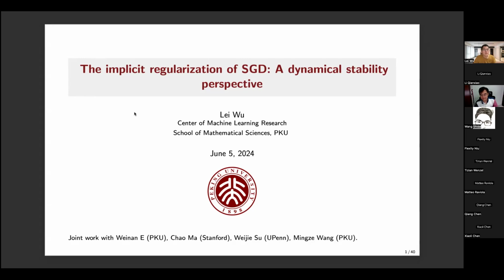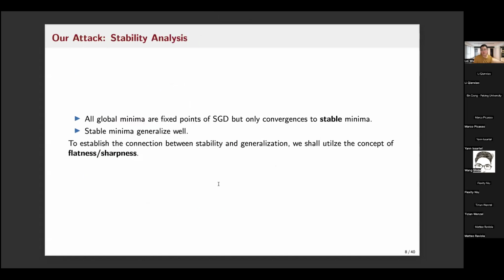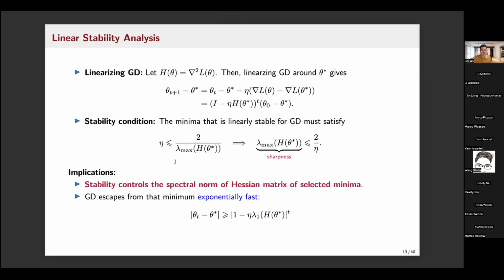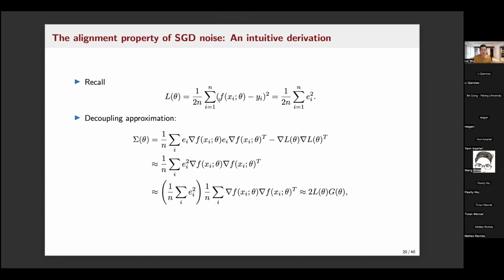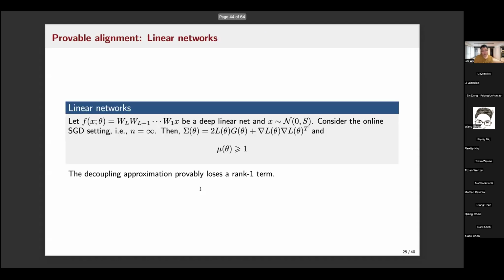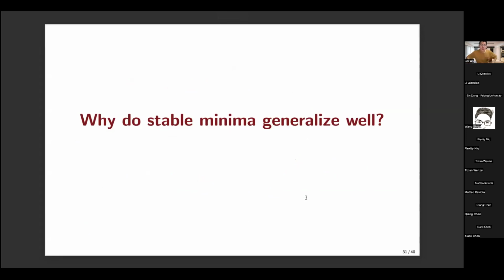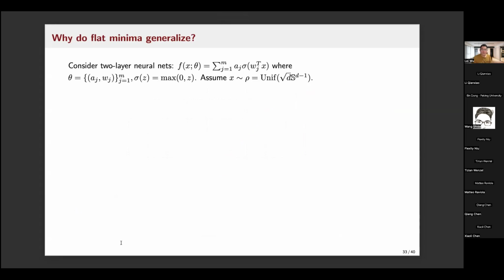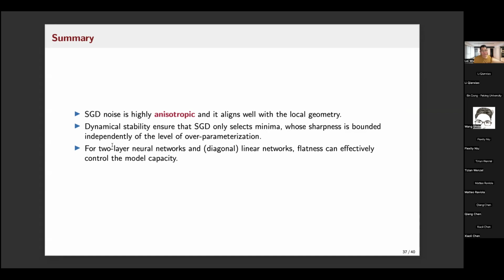Lei Wu - Understanding the implicit bias of SGD: A dynamical stability perspective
Abstract: In deep learning, models are often over-parameterized, which leads to concerns about algorithms picking solutions that generalize poorly. Fortunately, stochastic gradient descent (SGD) always converges to solutions that generalize well even without needing any explicit regularization, suggesting certain “implicit regularization” at work. This talk will provide an explanation of this striking phenomenon from a stability perspective. Specifically, we show that a stable minimum of SGD must be flat, as measured by various norms of local Hessian. Furthermore, these flat minima provably generalize well for two-layer neural networks and diagonal linear networks. As opposed to popular continuous-time analysis, our stability analysis respects the discrete nature of SGD and can explain the effect of finite learning rates, batch size, and why SGD often generalizes better than GD.